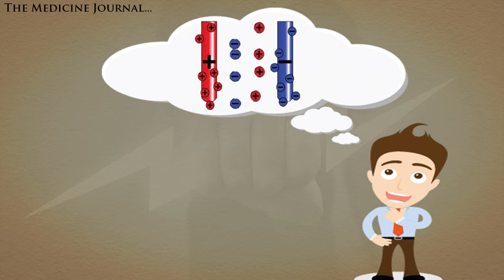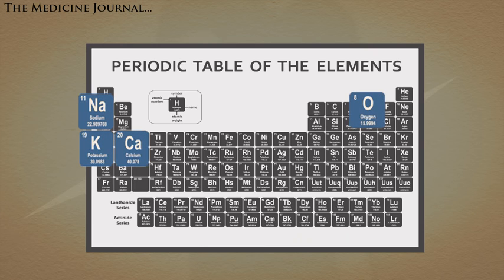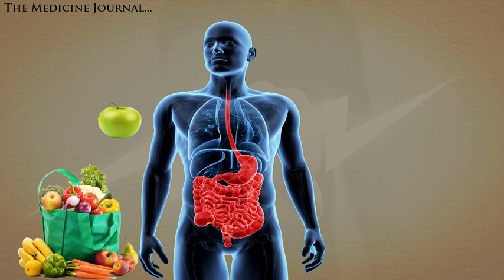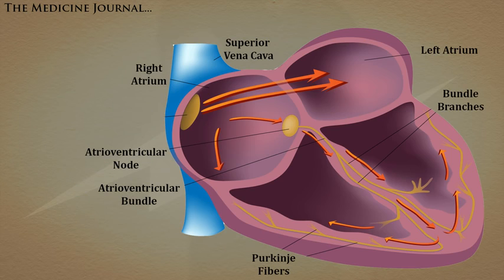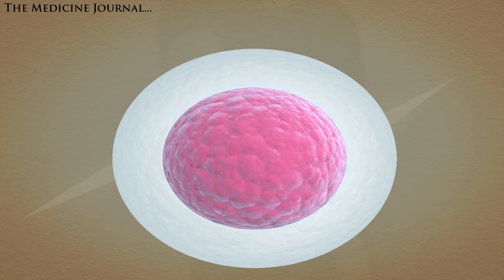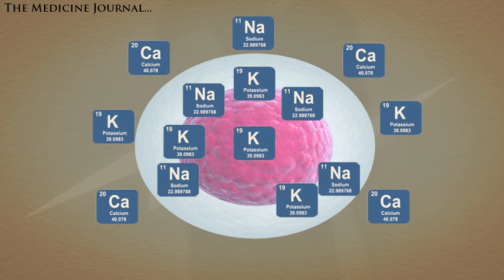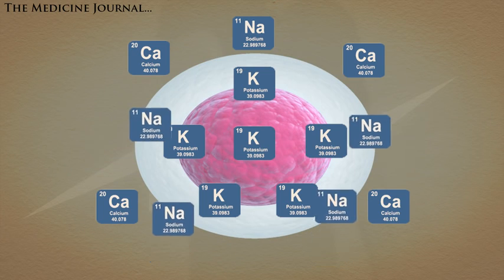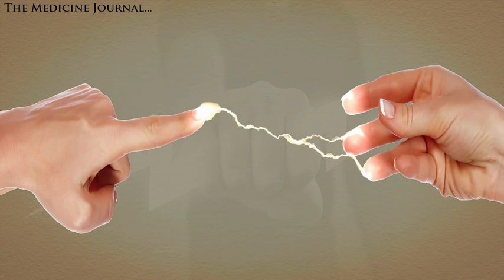18 Grounding or Earthing How Your Body Generates Electricity